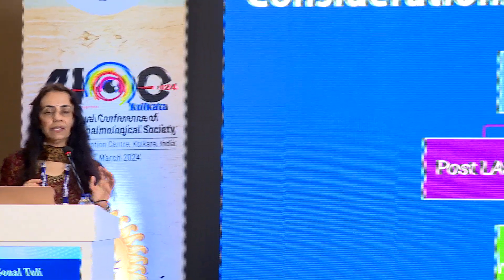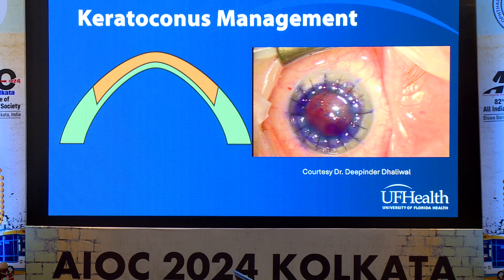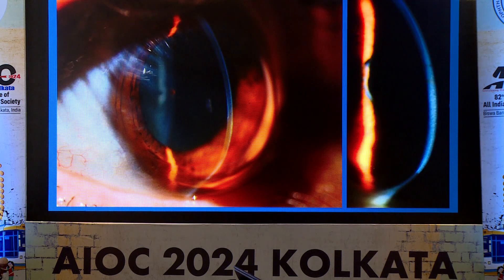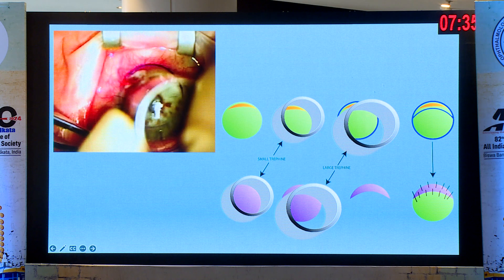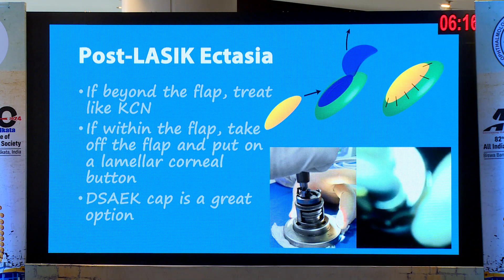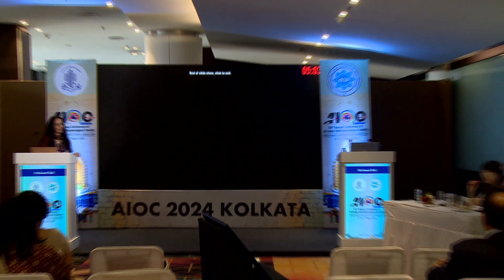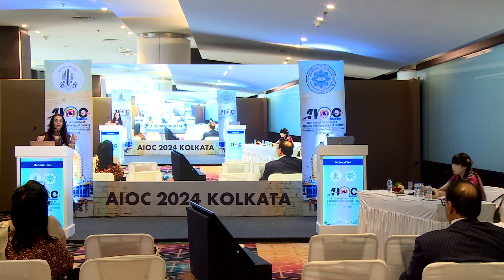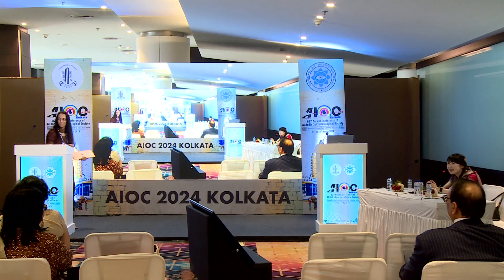AIOC2024 GP3 Topic Dr Sonal Tuli Keratoplasty for Corneal Ectasias